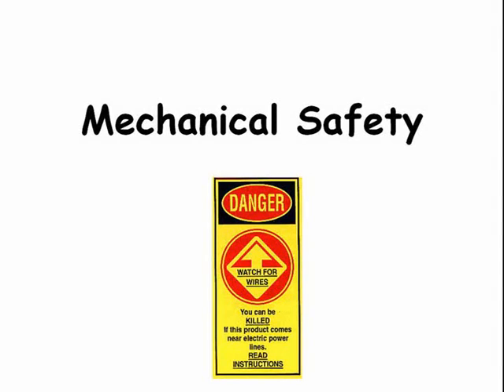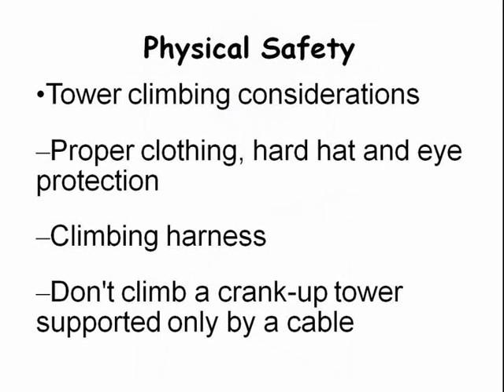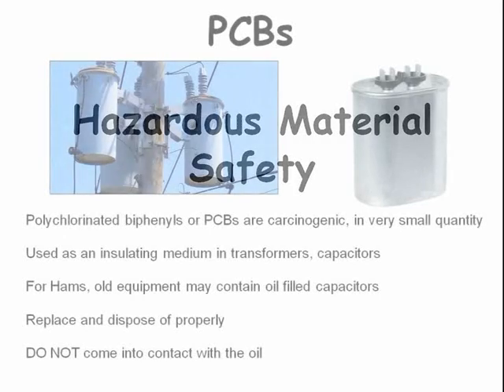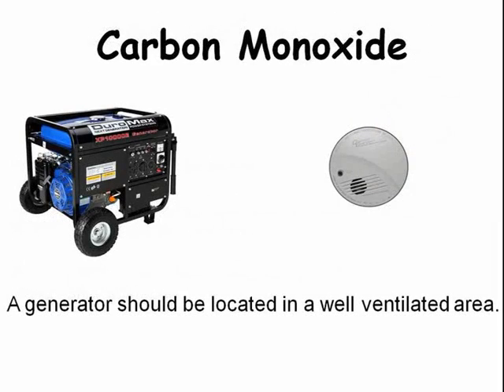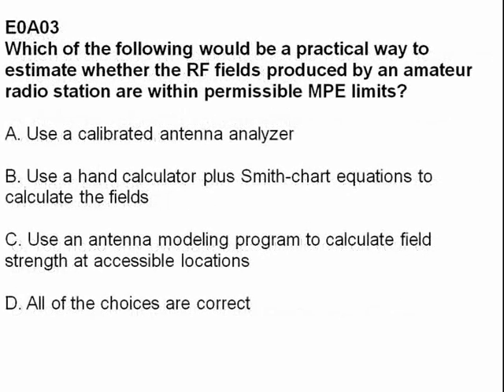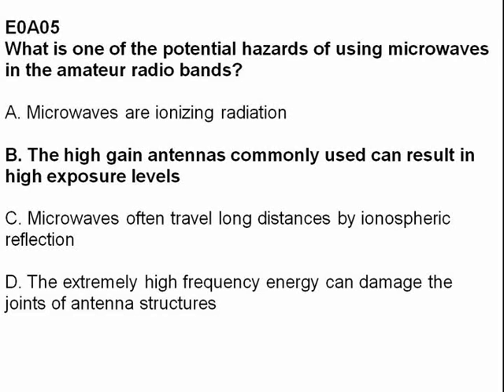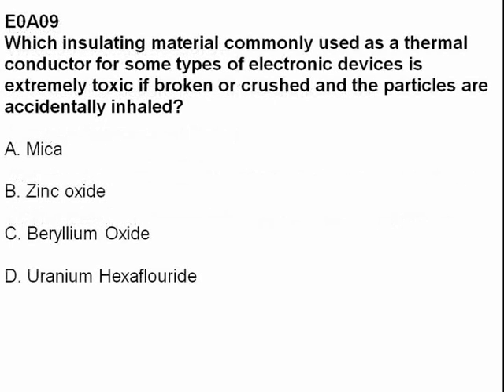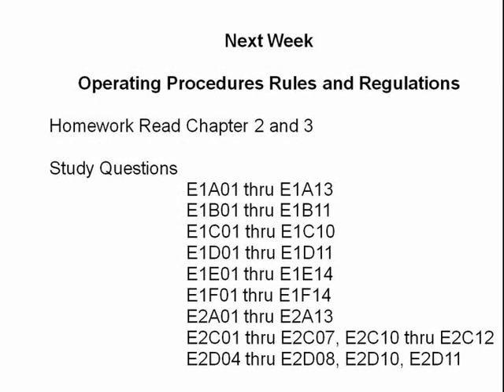Ham Radio Extra Class License Course, day 1 part 2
This is the second of several video lessons toward preparing to take and pass the exam for your ham radio Extra Class license